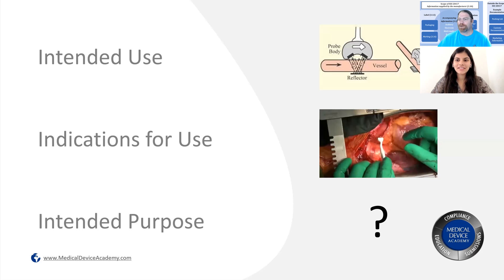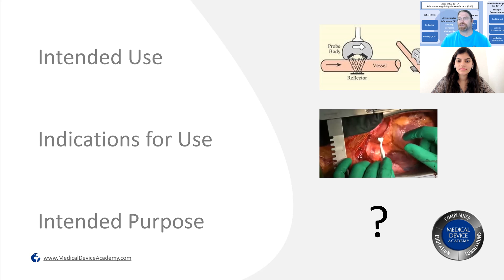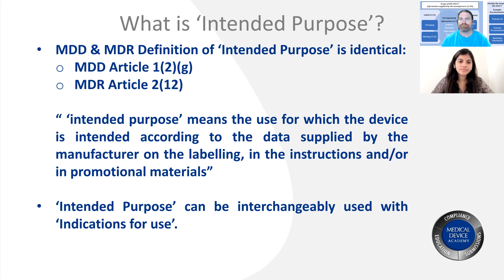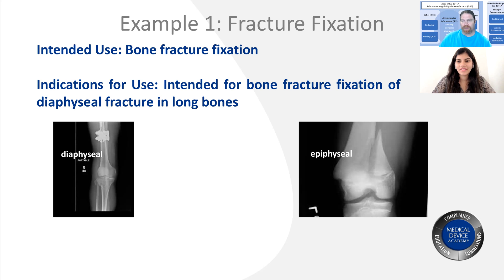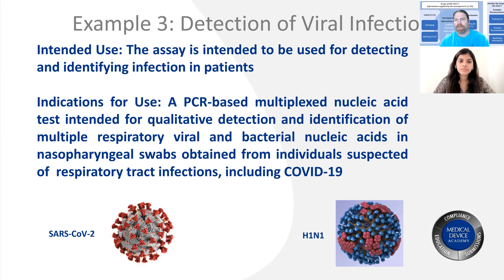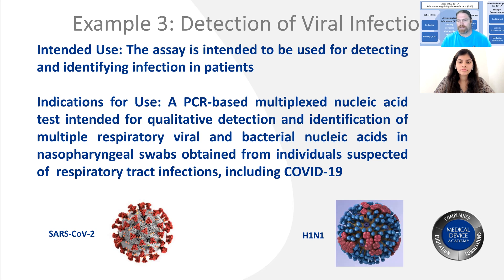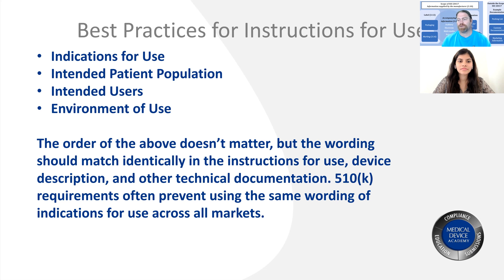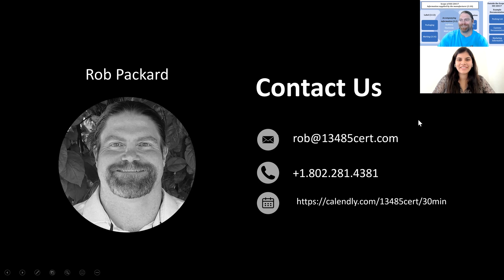What's the difference between intended use, indications for use, and intended purpose?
In this video, Rob Packard and Shivani Nachane explain the difference between intended use, indications for use, and the intended purpose of a medical device. The regulatory definitions and regulatory requirements for the US FDA and European CE Marking are discussed--including the new MDR (Regulations 2017/745). We provide three examples of devices where an intended use is listed, and then the indications for use are compared with the intended use. The first example is for a fracture fixation device. The second example is for blood flow measurement. The example is for an IVD test. We also provide best practices in what information should be included in your instructions for use document and your device description--including what headings to use for each.